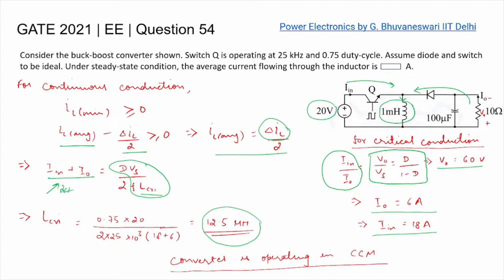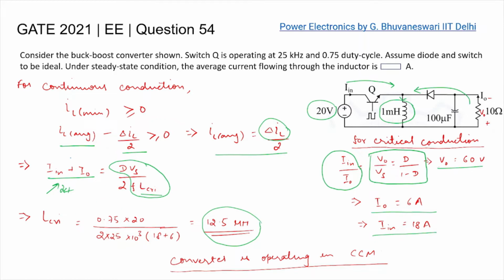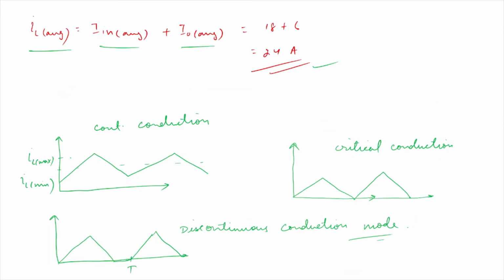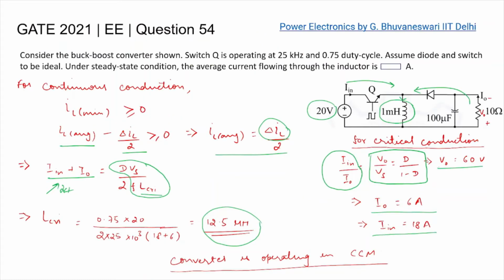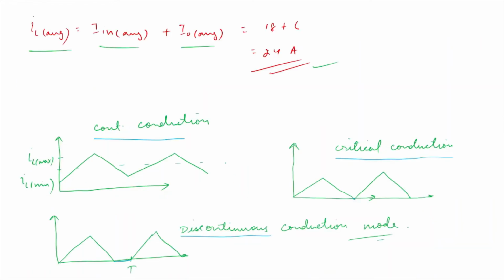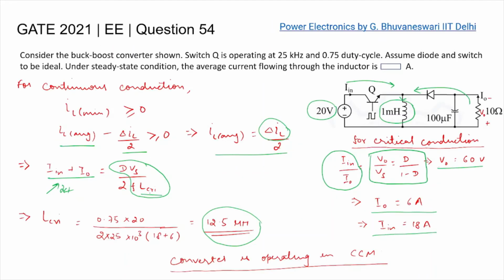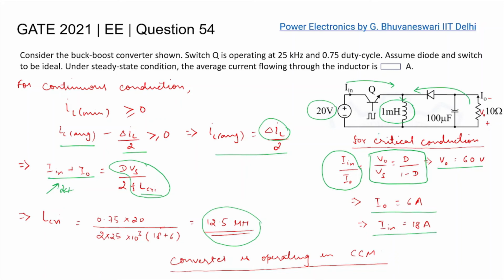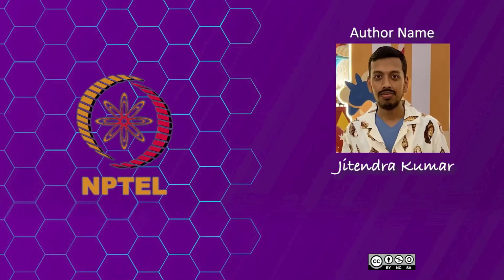Q54 EE 2021